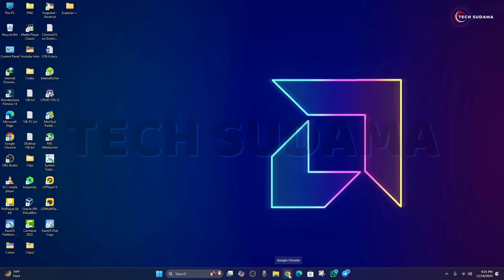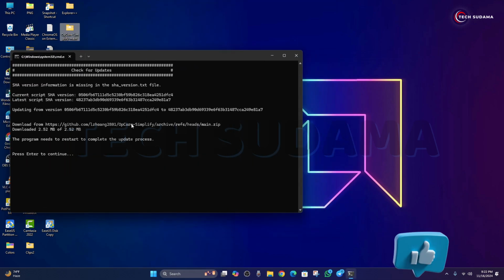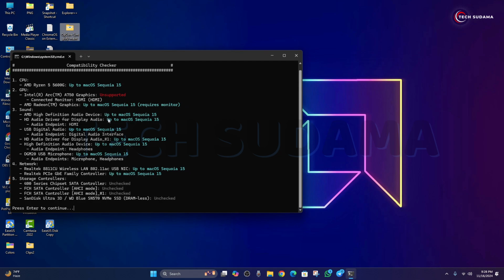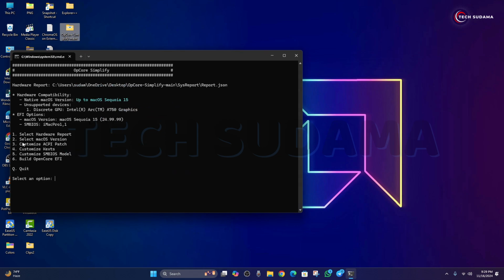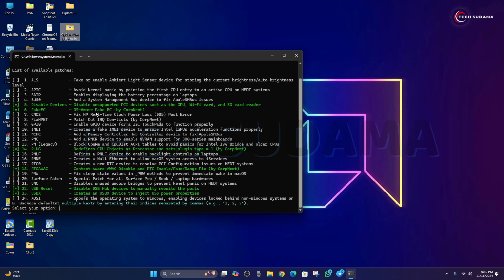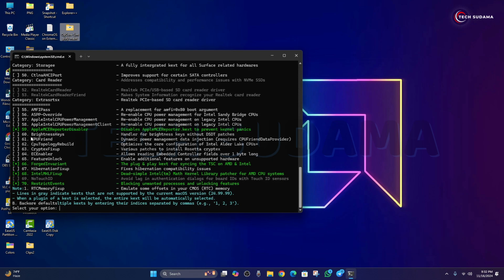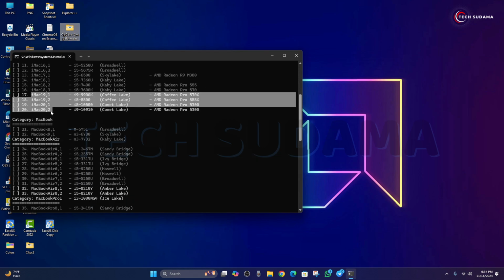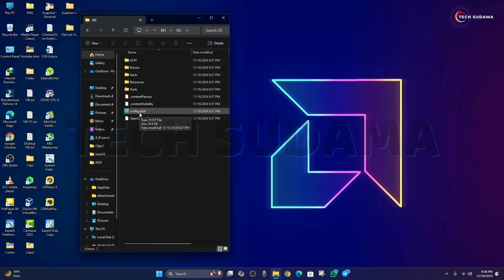Effortless Creating a Perfect EFI for macOS Installation | Hackintosh AMD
Welcome to our comprehensive guide on creating the perfect EFI for macOS installation on AMD systems! If you're looking to turn your AMD machine into a Hackintosh, you're in the right place. In this step-by-step tutorial, we'll walk you through the process of setting up a customized EFI configuration that will allow you to install macOS seamlessly.

🔧 Topics Covered in this Tutorial:
How to Create an EFI for AMD Systems
Installing macOS on AMD Systems
Step-by-Step Guide to EFI Configuration
AMD Hackintosh Essentials
🚀 What You'll Learn:

How to create a custom EFI for macOS on AMD
Optimizing your AMD system for macOS compatibility
The key components for a successful Hackintosh build
Whether you're running an AMD Ryzen or FX series processor, we've got you covered.

✅ Don't forget to:
: *My Gears* :
🎥My Webcam